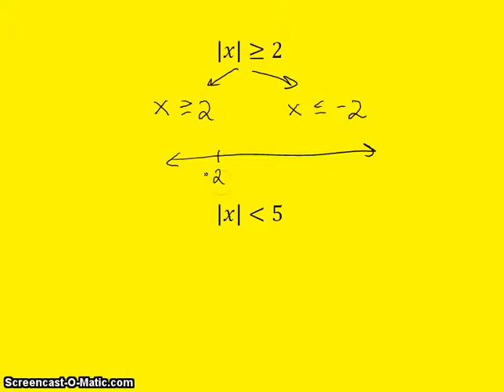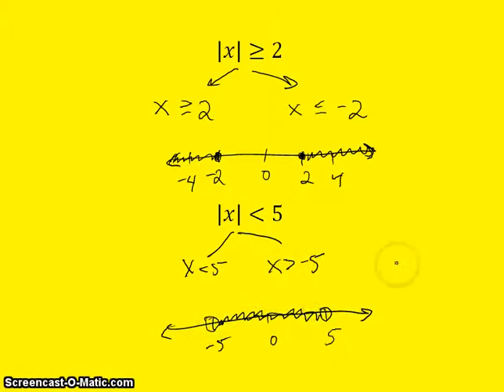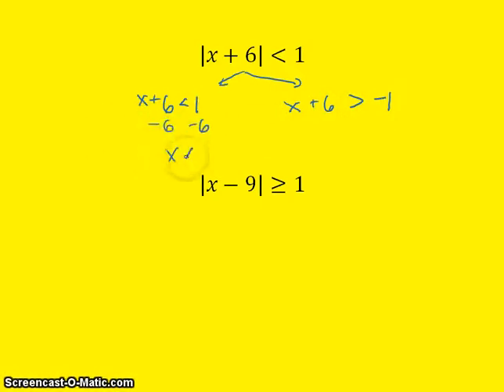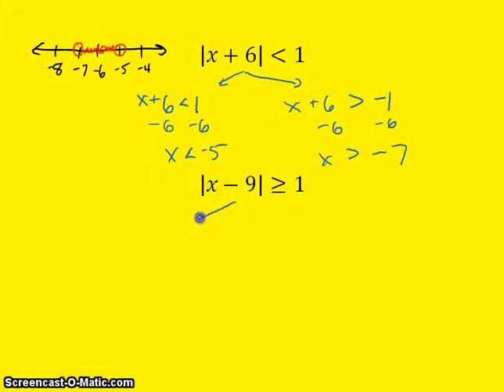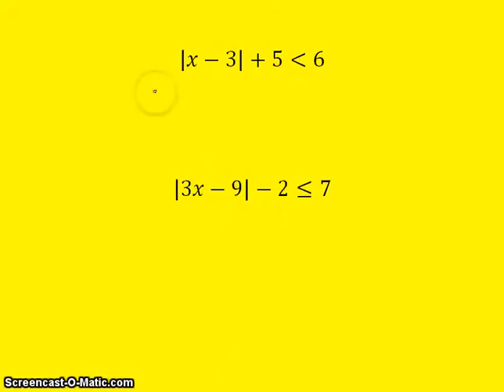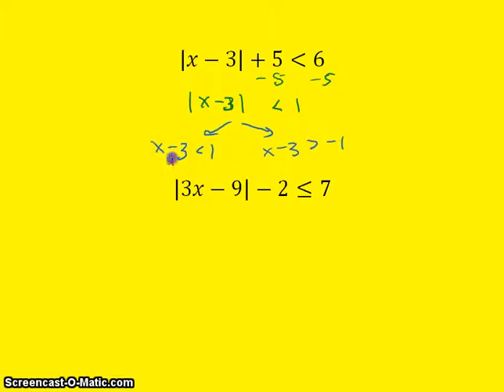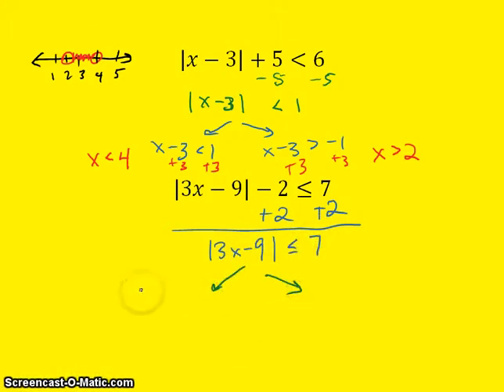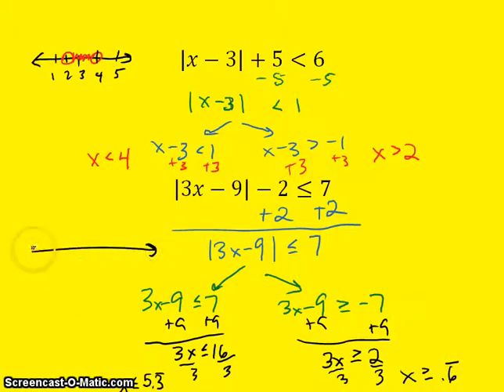Solving Absolute Value Inequalities